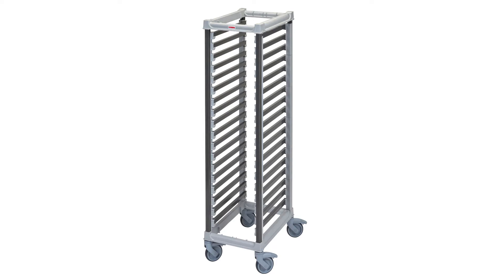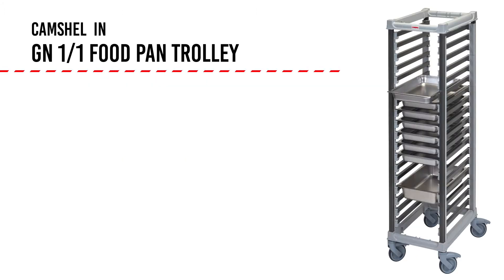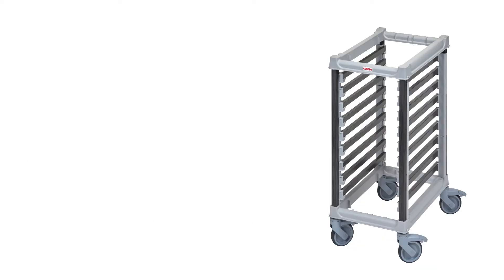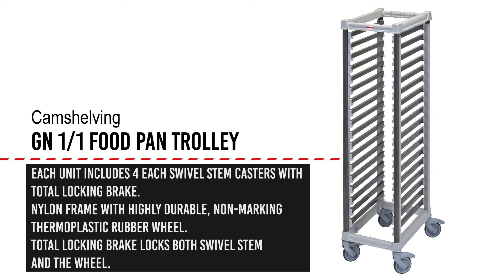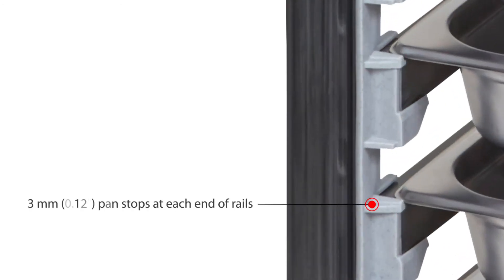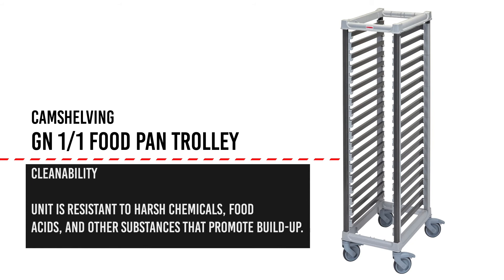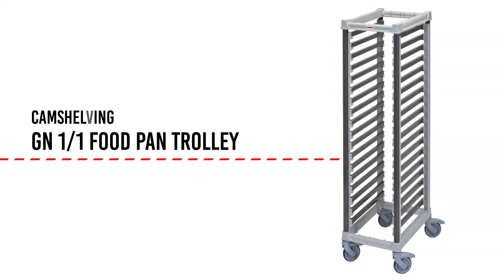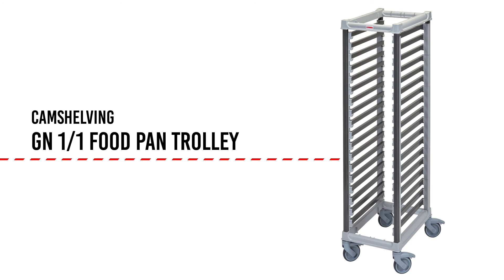Camshelving GN Pan Trolley Features and Benefits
Camshelving GN Pan trolley is easy to assemble, rust and corrosion proof and durable. Cover all facets of the kitchen from hot to cold, inside and outside.

Comcater’s advice, training and equipment are essential ingredients in kitchens nationwide. Investing in the right equipment can help your commercial kitchen cook delicious meals sustainably, and consistently. Get in touch with us, and we’ll cook up a solution for you.